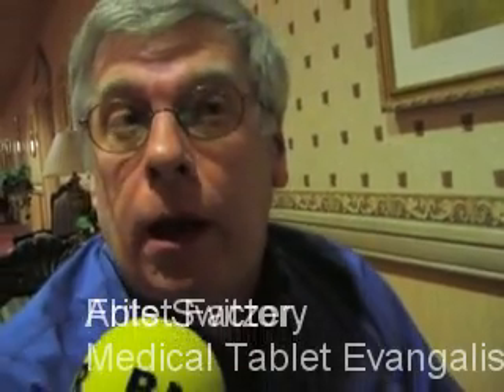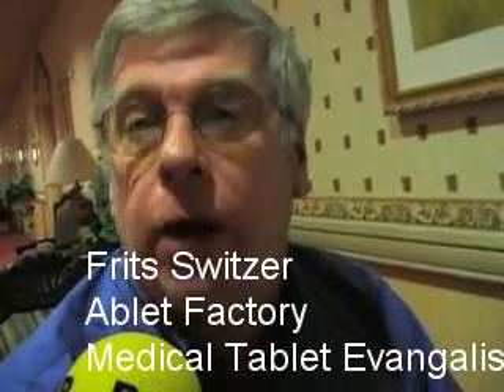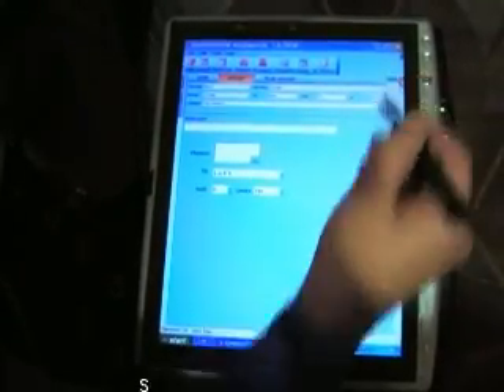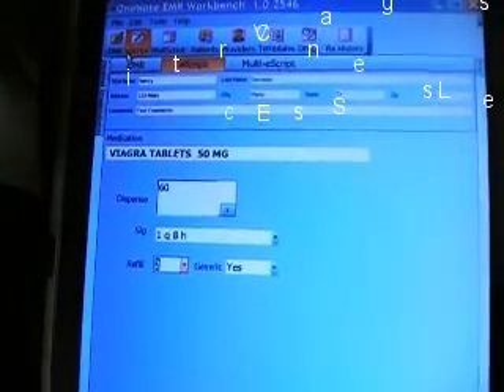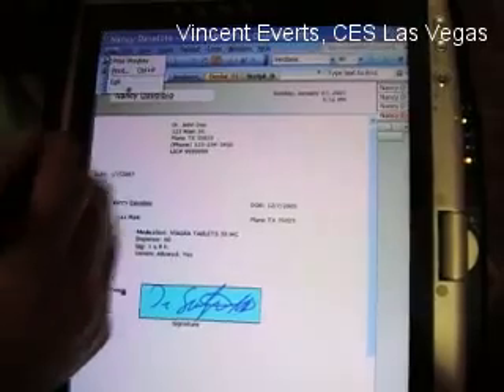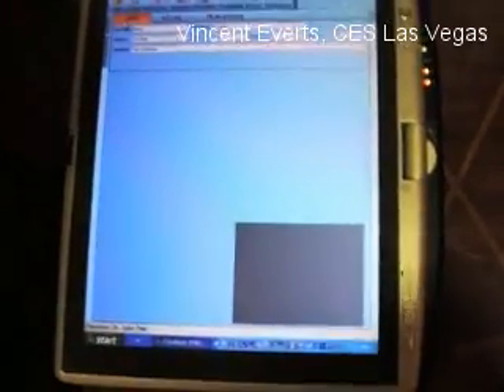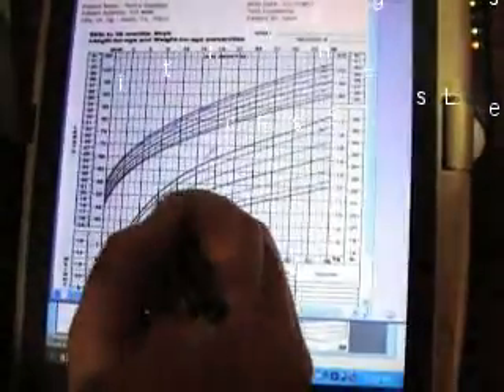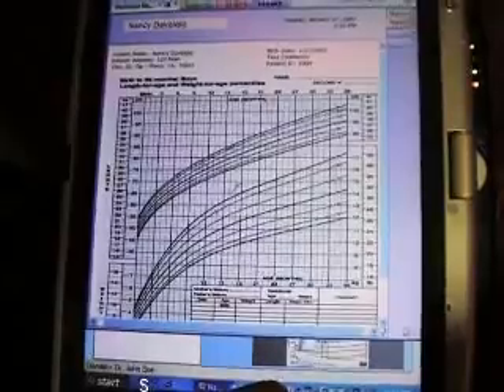Medical Tablet PC evangalist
Did you think that tablet PC Failed? I met at CES Frits Switzer, a medical tablet evangalist who has created a lot of applications which dokters are actually use. Specialistic but interesting.